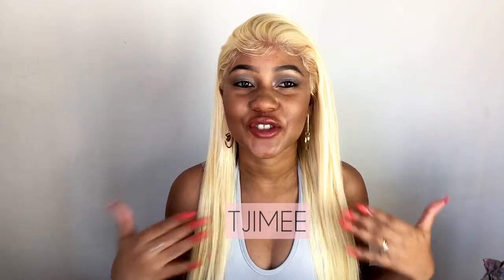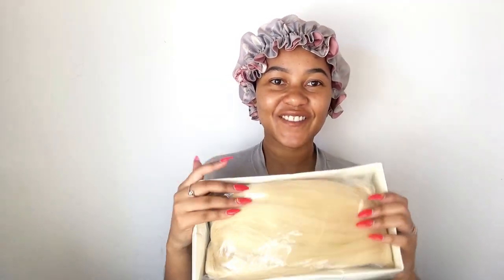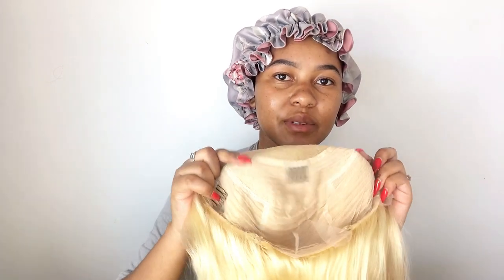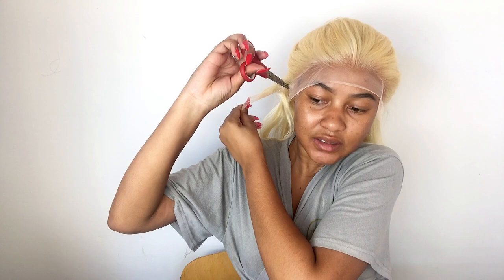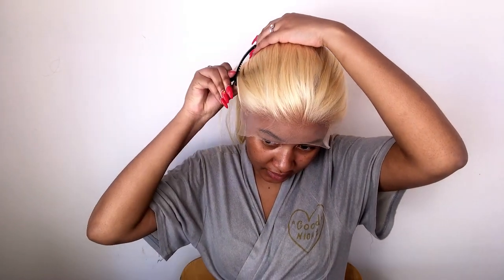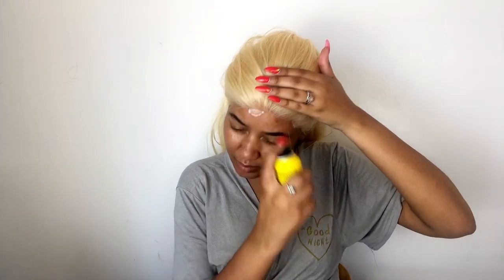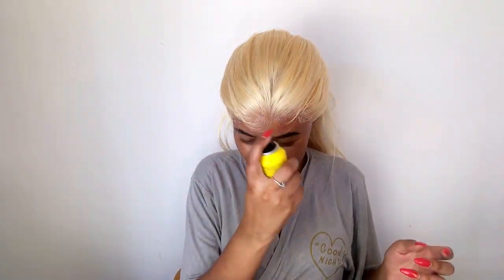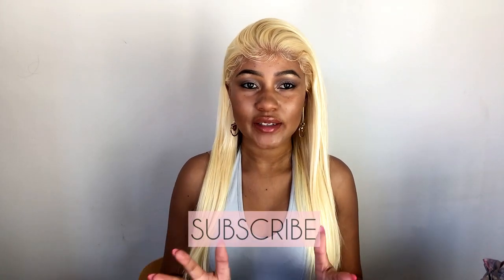WATCH ME TRANSFORM | BLONDE LACE FRONT WIG INSTALL | NAMIBIAN YOUTUBER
HAIR INFO

Hair length:20inch
Hair density: 150%
Hair Color: 613#
Lace Color: Transparent lace

perfectlacewig

Perfectlacewig_610